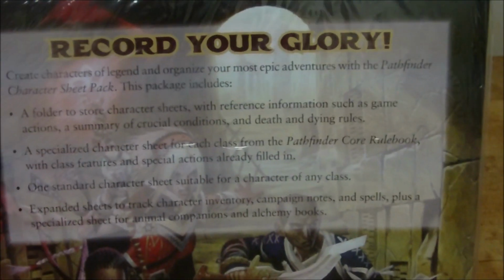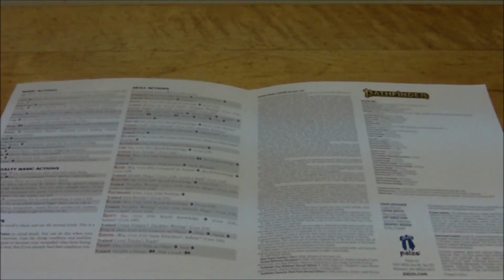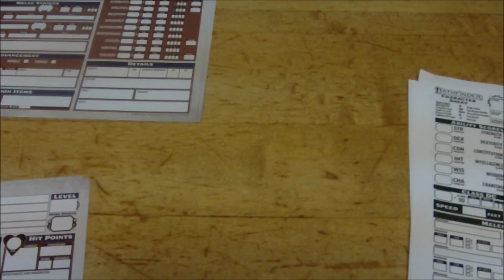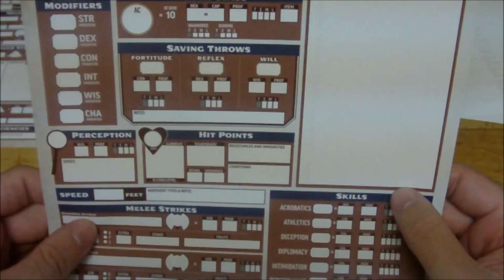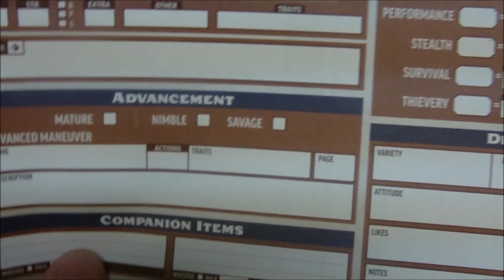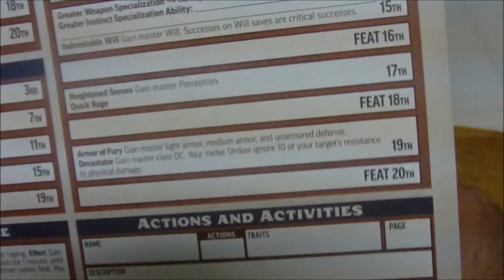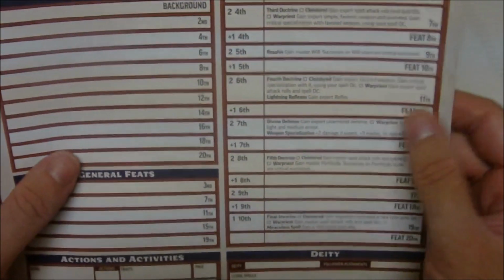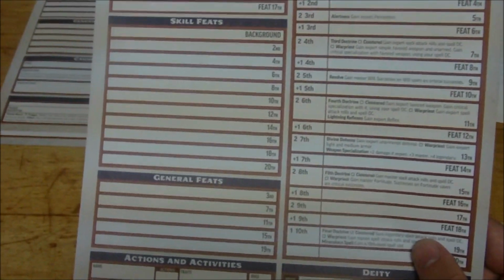Pathfinder 2nd Edition Character Sheet Pack Opening